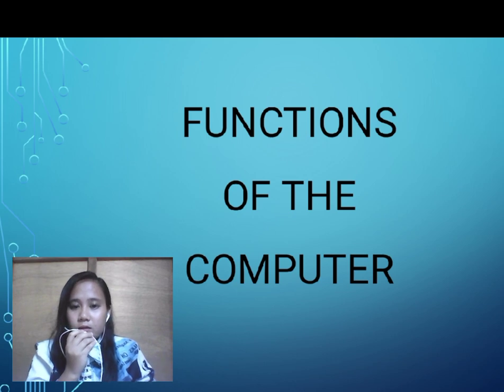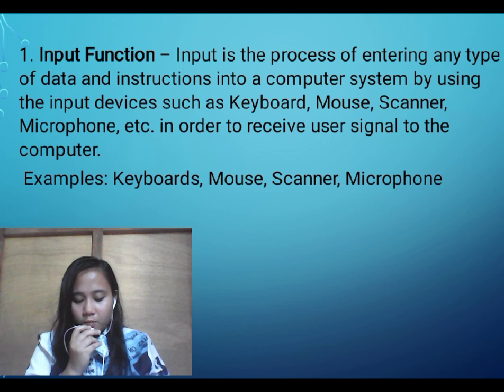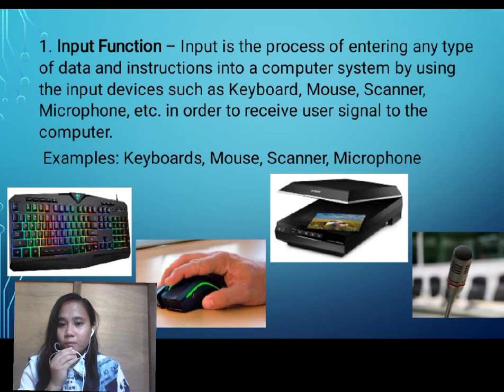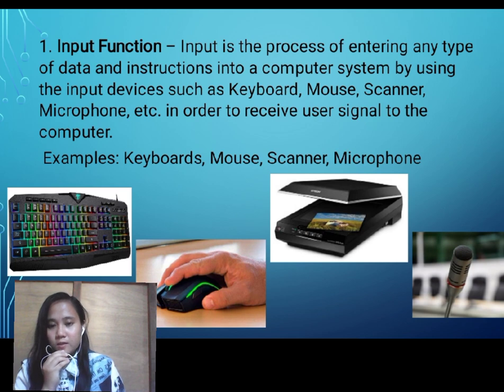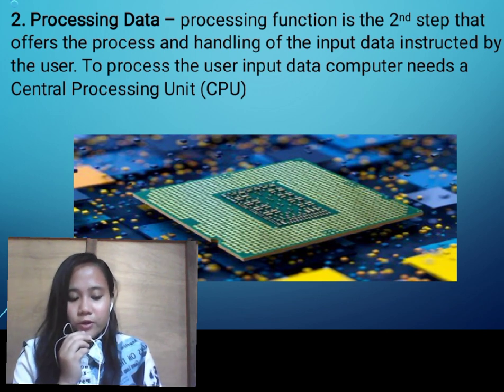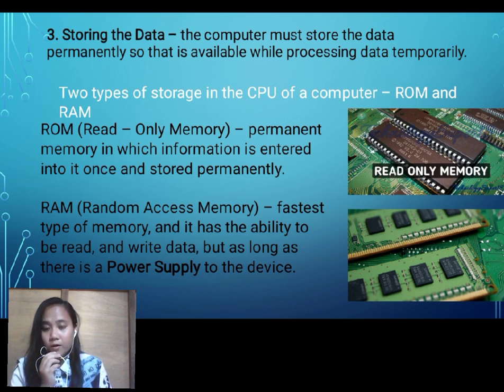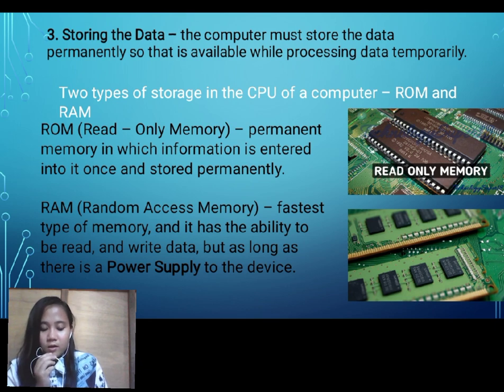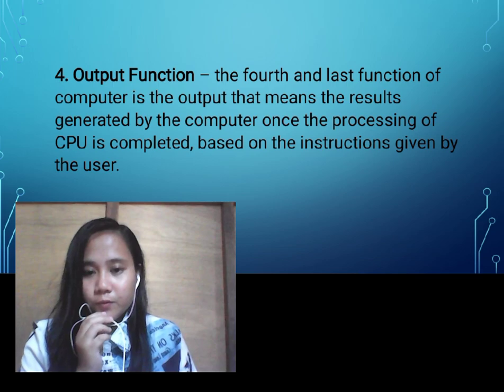Home Setting Teaching/Lecture